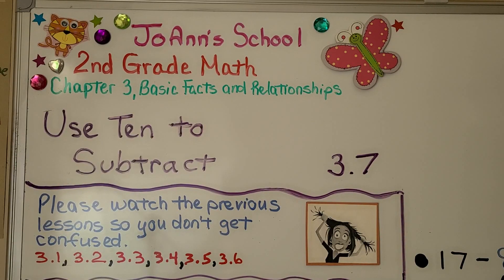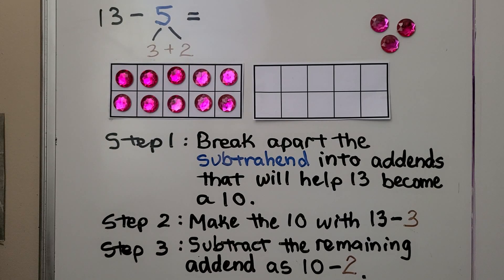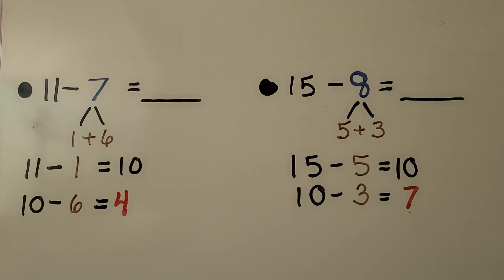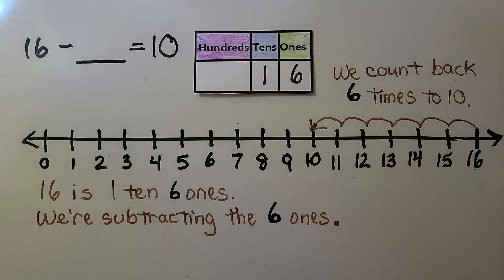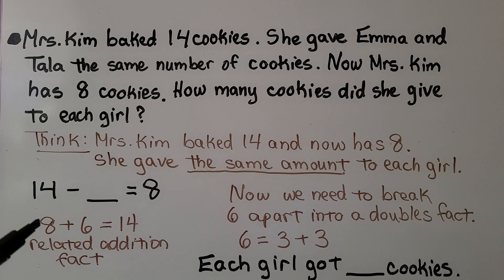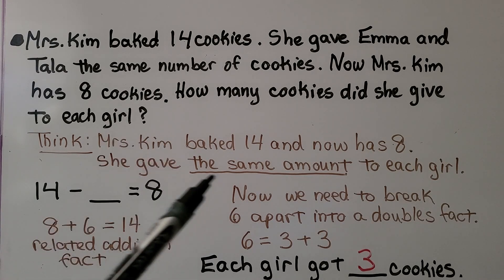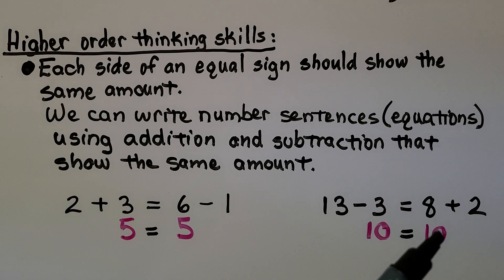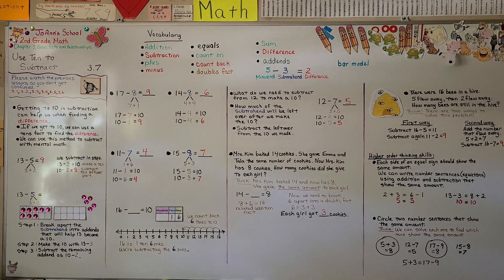2nd Grade Math 3.7, Use Ten to Subtract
Getting to 10 in subtraction can help us when finding a difference. If we get to 10, we can use a tens fact to find the difference. We can use this method to subtract with mental math. We break apart the subtrahend into addends that will help the minuend become a 10. Then, we subtract the remaining part of the subtrahend. We show a number line to subtract to make a 10. We solve two word problems that involve using 10 to subtract. We use higher order thinking skills to circle an addition and subtraction number sentence that show the same amount.